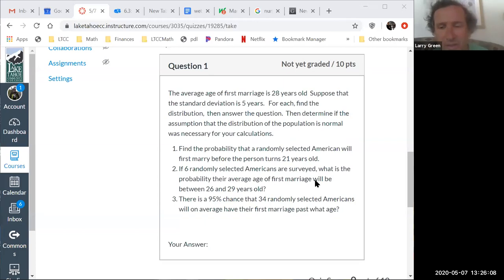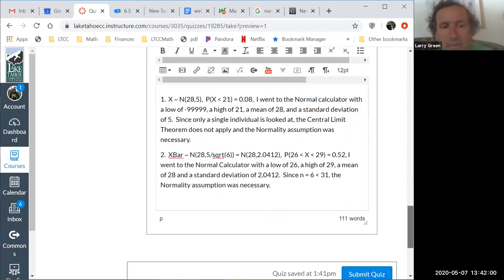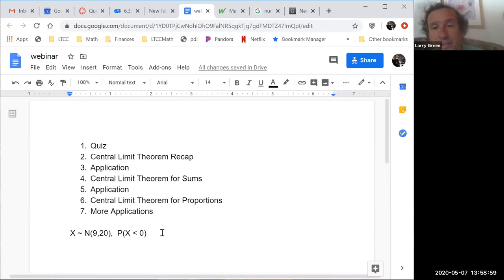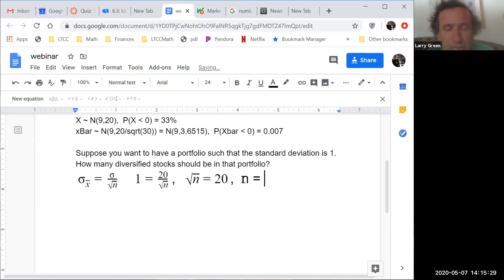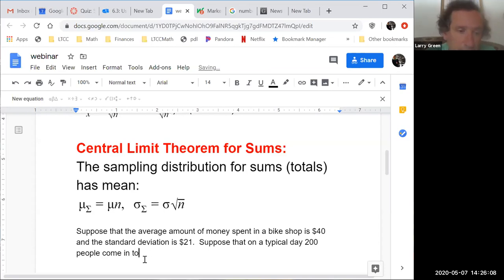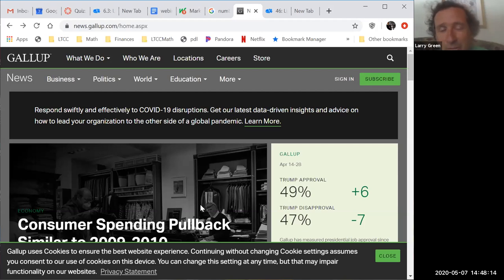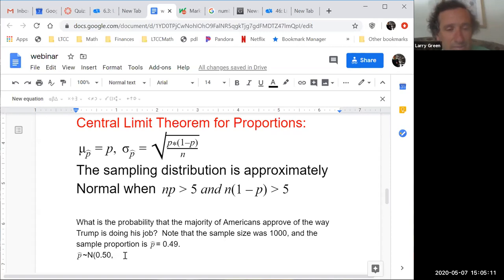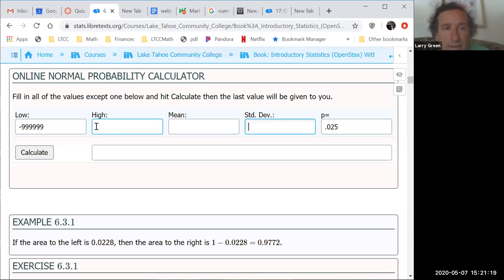Statistics Webinar on the Central Limit Theorem for Means, Sums and Proportions